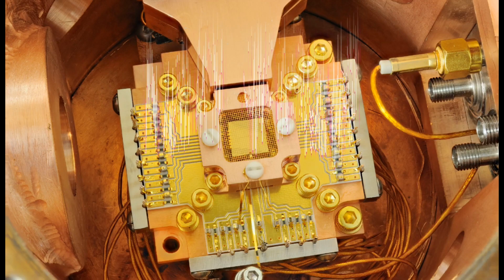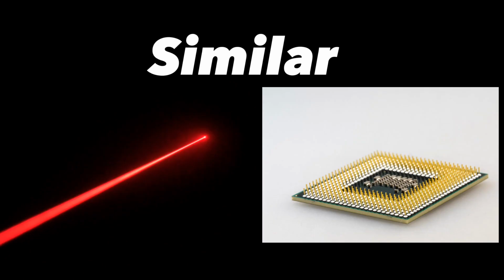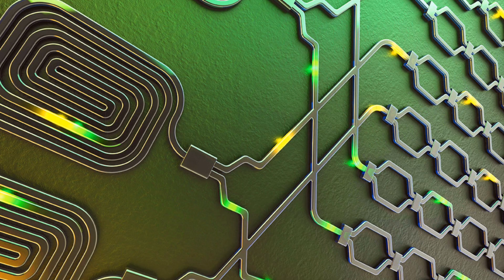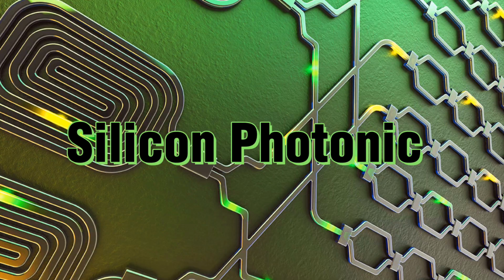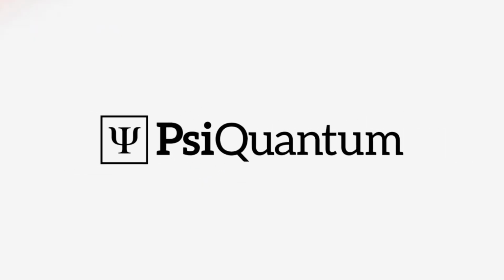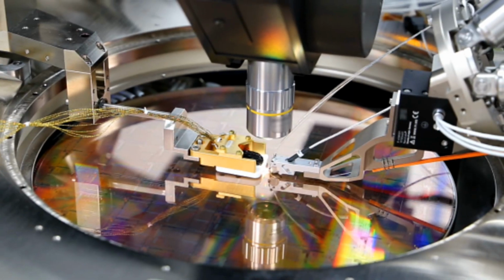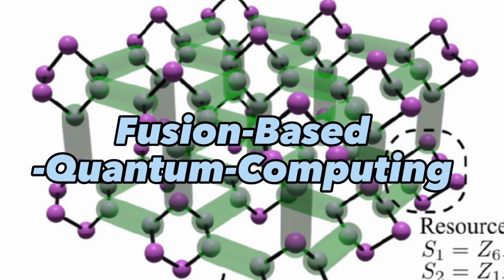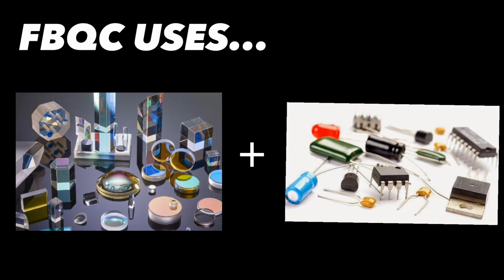Trip to the different types of quantum computers